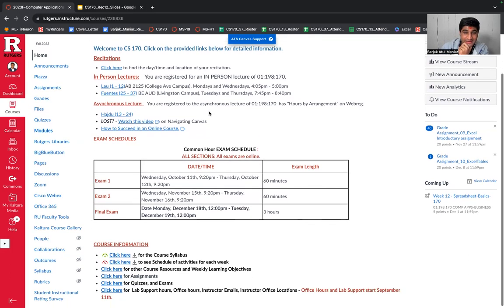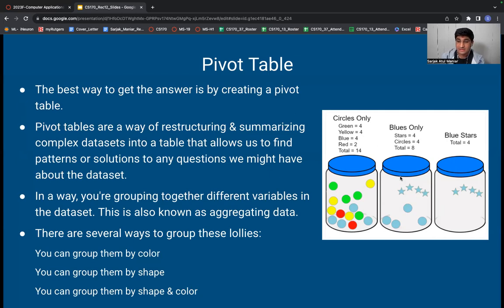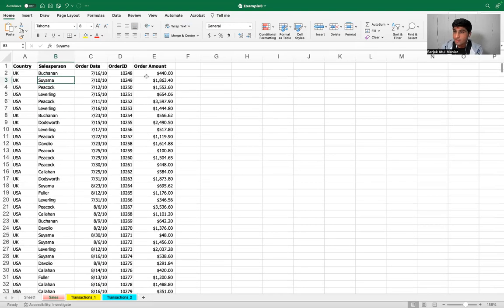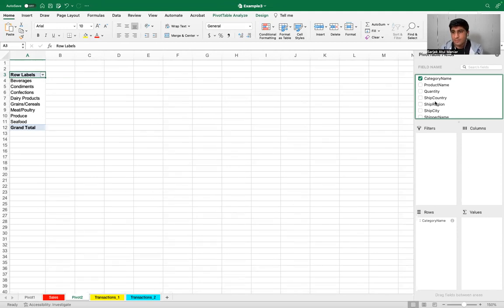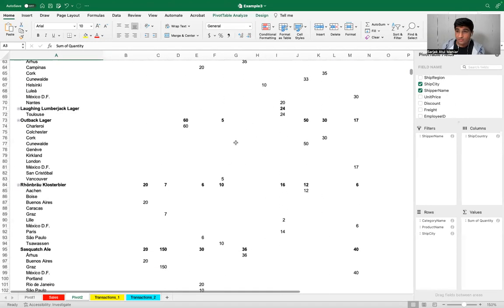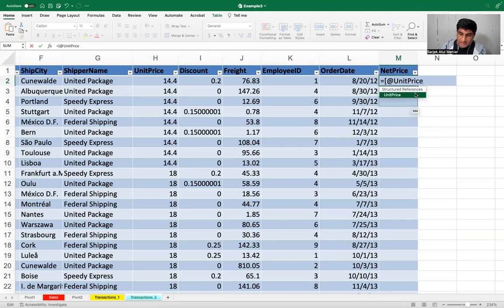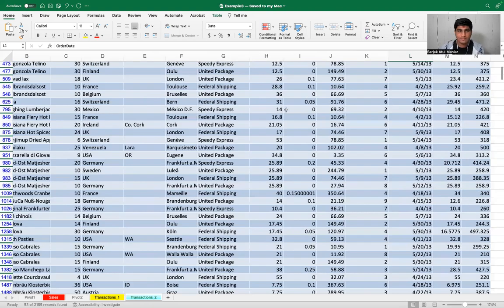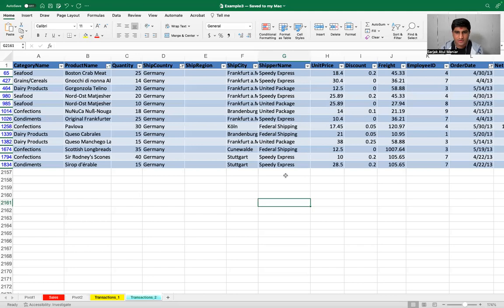Recitation_12 CS170:Section13